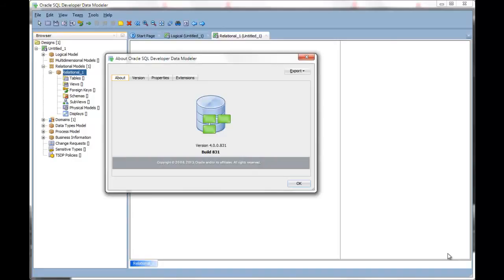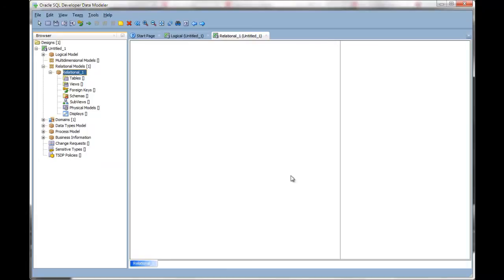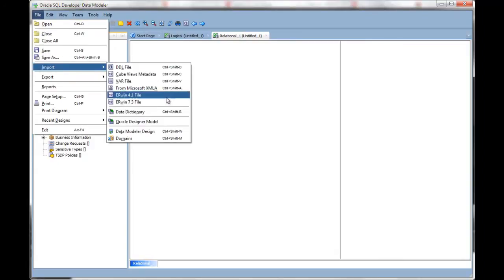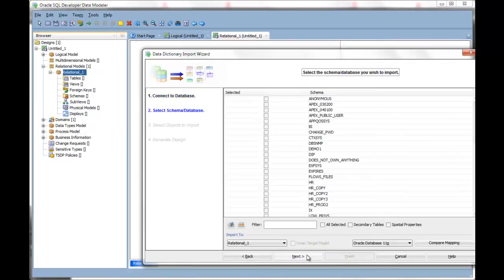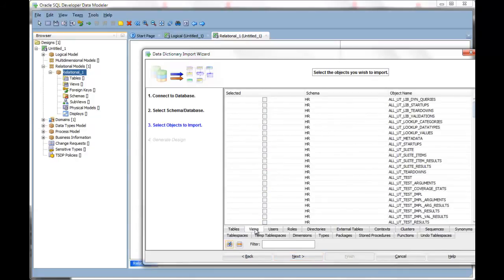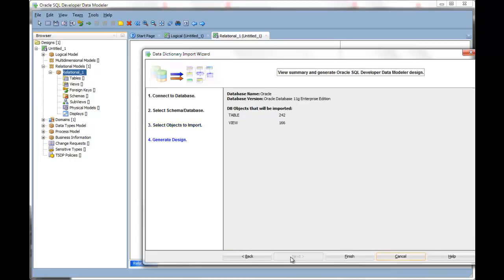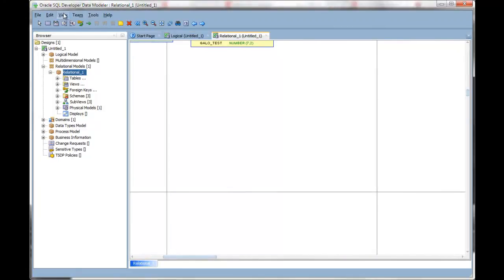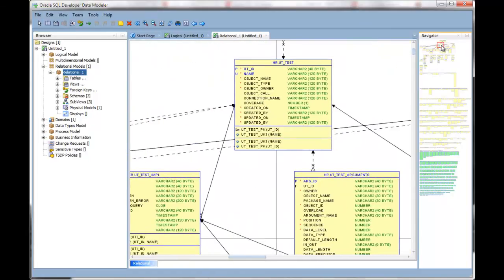Importing a Data Dictionary to a Model using Oracle SQL Developer Data Modeler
If you want to add database objects to a new or existing data model in Oracle SQL Developer Data Modeler, watch this 1 minute video on how to import from the data dictionary.